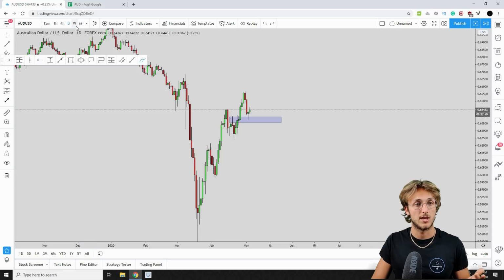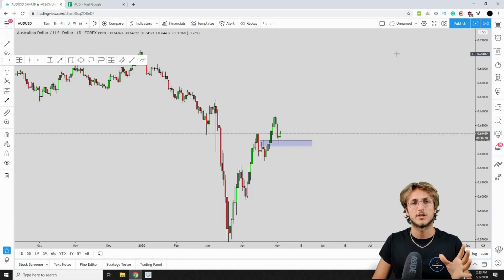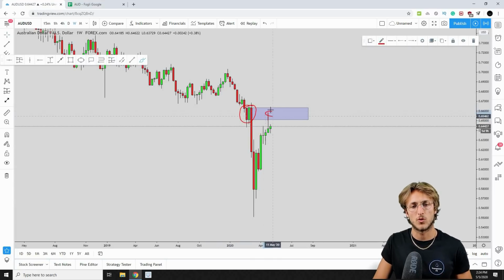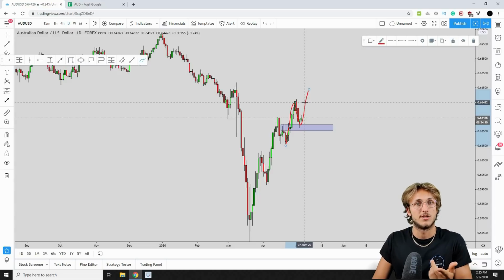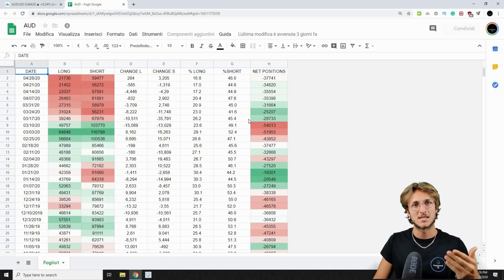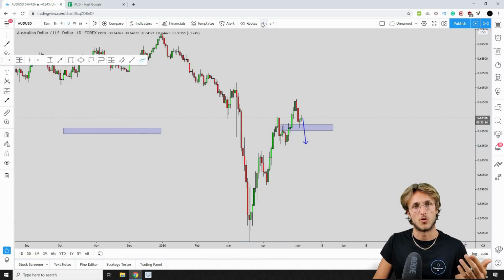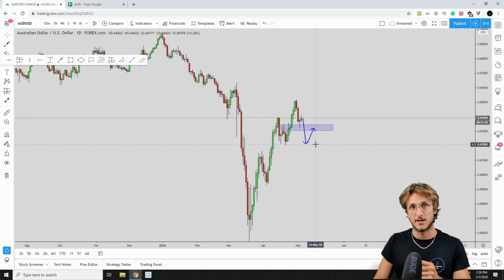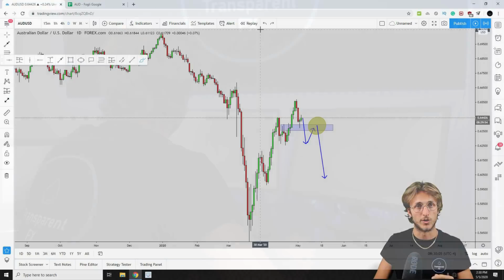FOREX Analysis: Different TIME-FRAMES with Different Direction?!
In this video, you will learn how to use multi-timeframe analysis and order flow for your forex analysis to spot the best swing trading opportunities.

PREVIOUS AUDUSD ANALYSIS